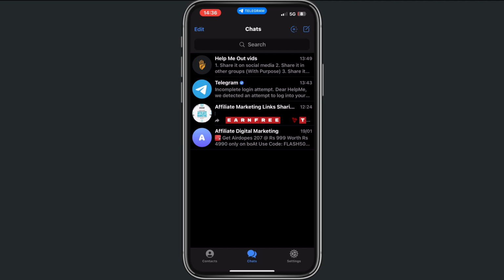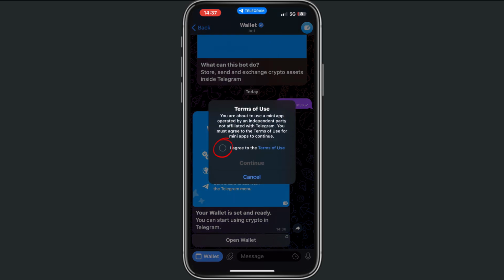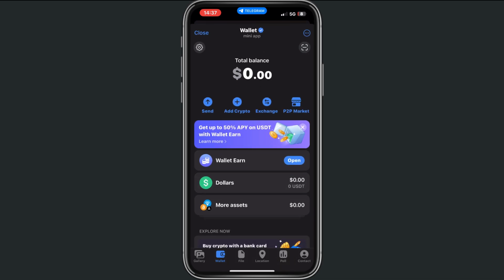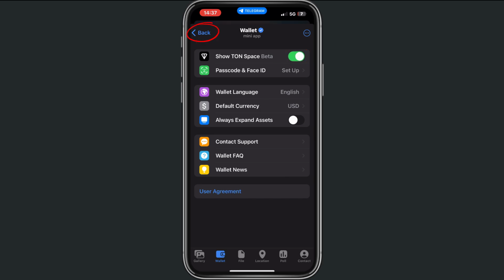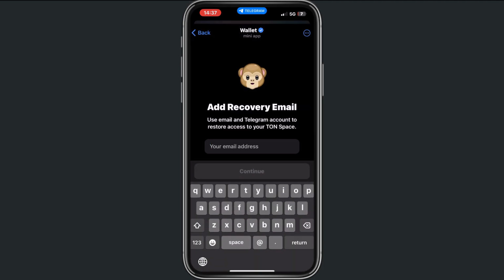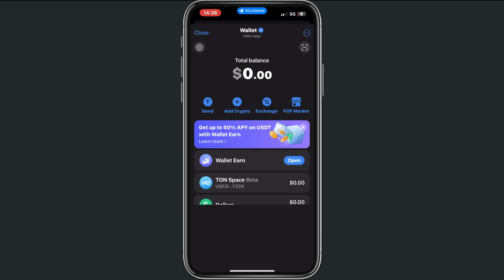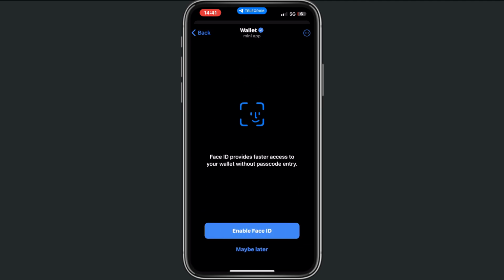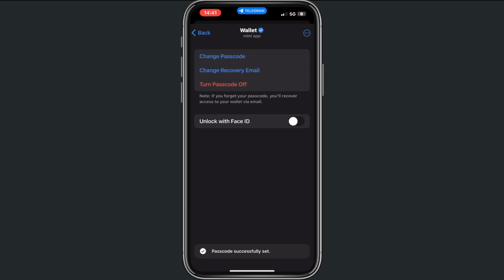How To Create Telegram Wallet - Full Guide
How To Create Telegram Wallet - In this tutorial video, you will learn step-by-step instructions on how to create a Telegram wallet. Follow along as we guide you through the process of setting up your wallet on the popular messaging app.